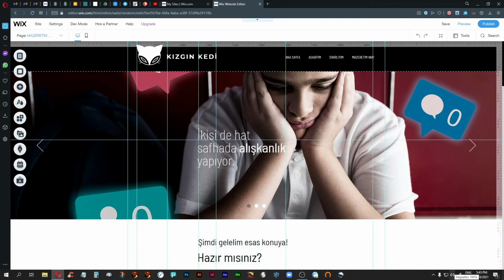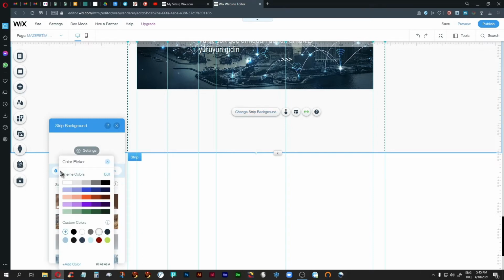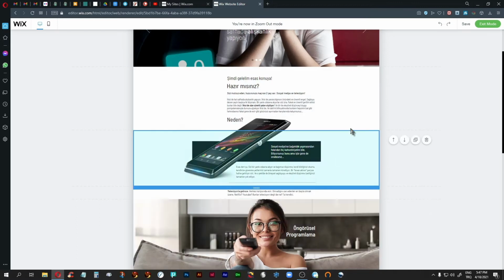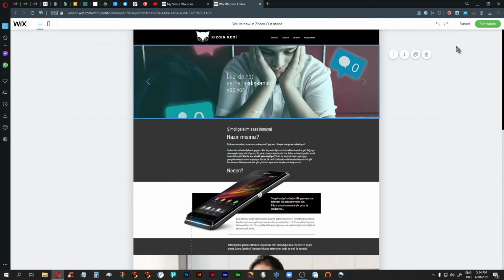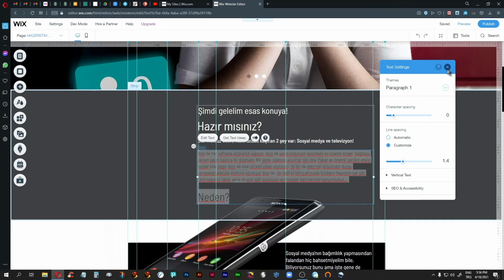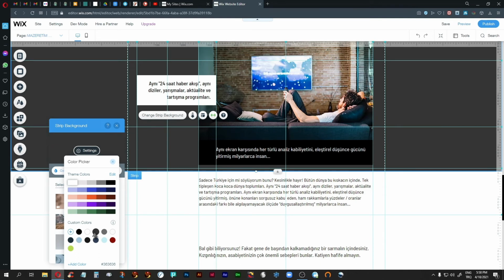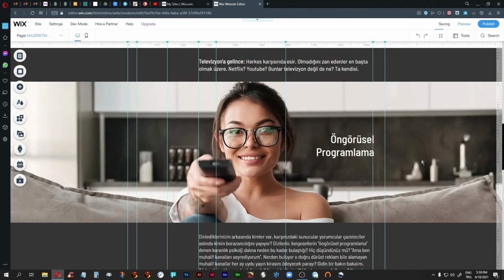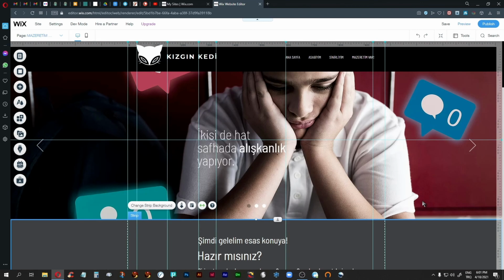Working with Strips for content organization and design